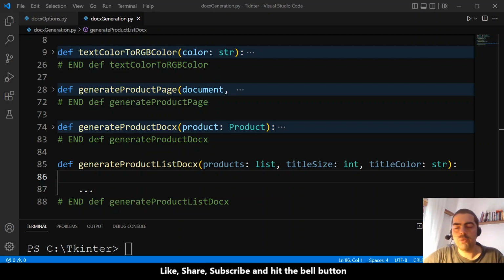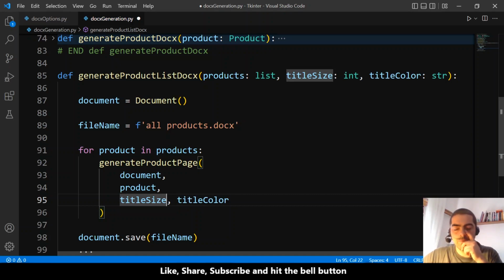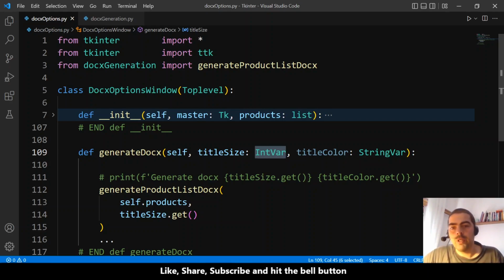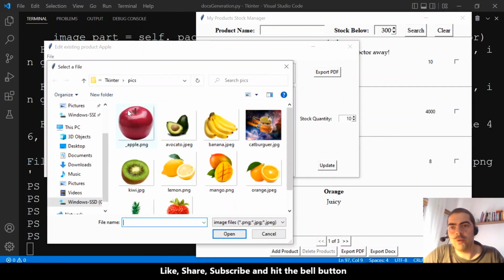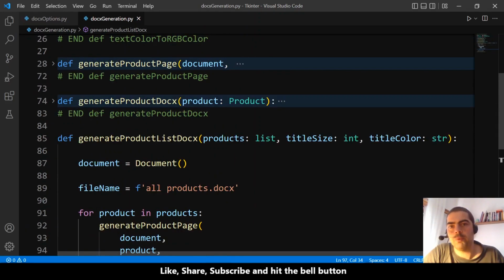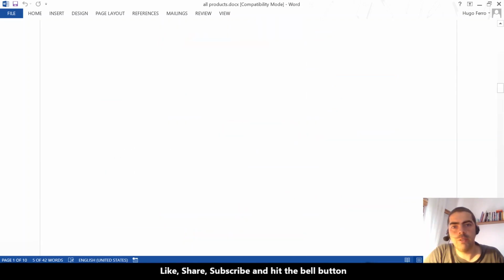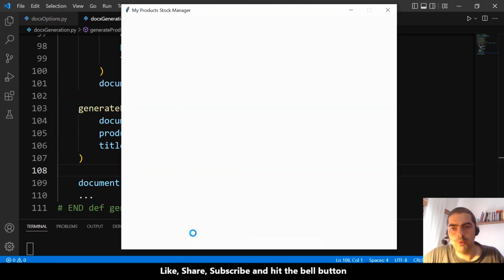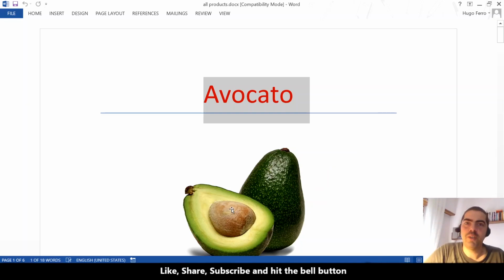Python TkInter 🇬🇧 🇺🇸 Stock Manager Bonus 4 [Part 10 of 11]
Refactor docxGeneration.py [Part 10 of 11]

Here we will finally generate a docx file with all the products!!!